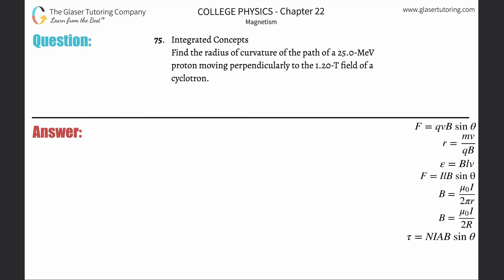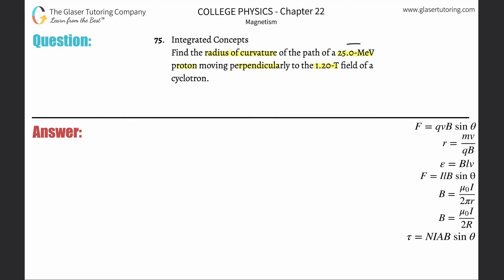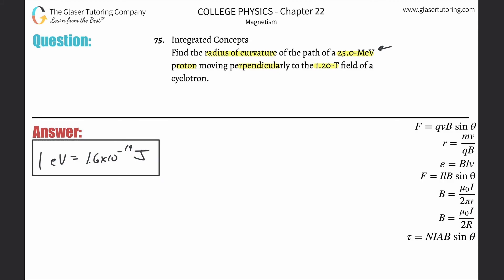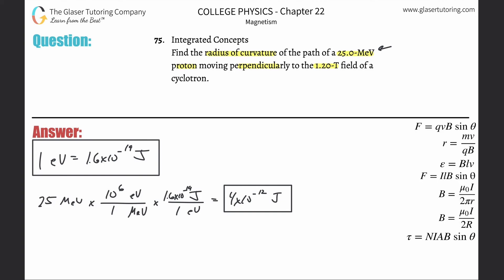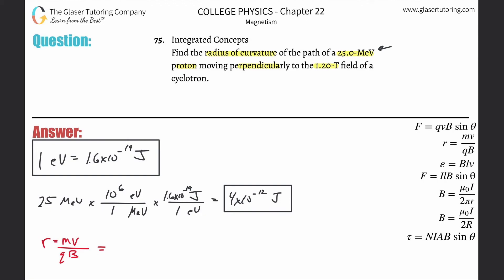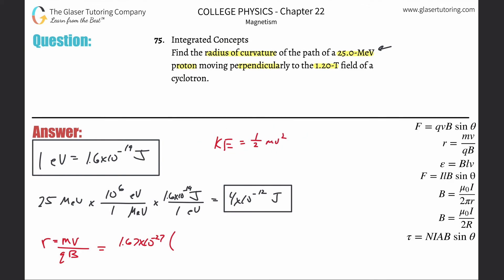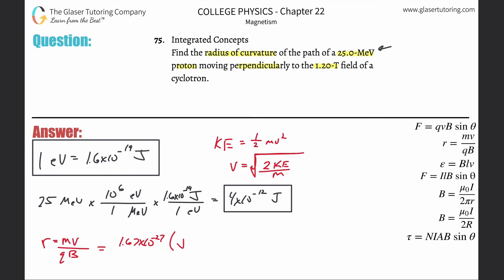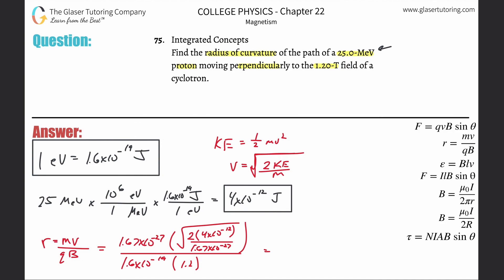22.75 | Find the radius of curvature of the path of a 25.0-MeV proton moving perpendicularly to the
Find the radius of curvature of the path of a 25.0-MeV proton moving perpendicularly to the 1.20-T field of a cyclotron.